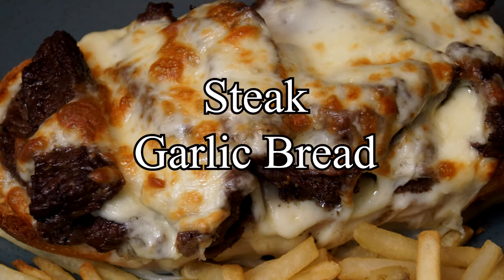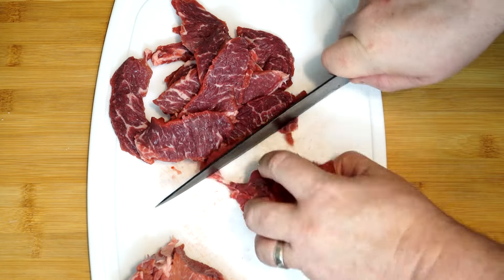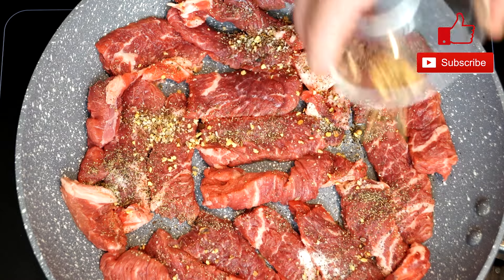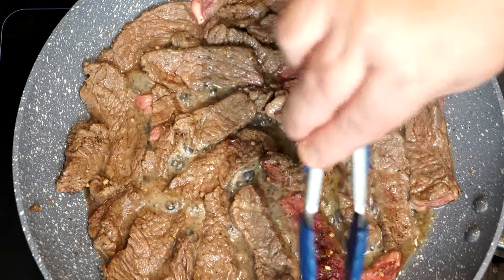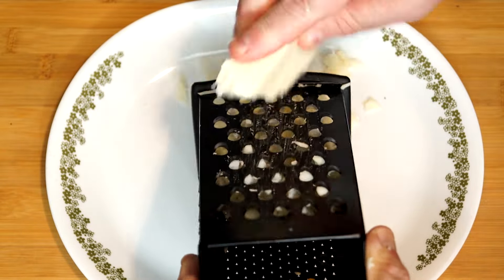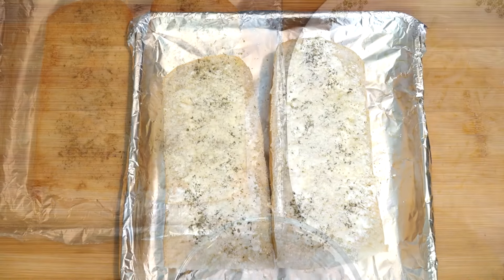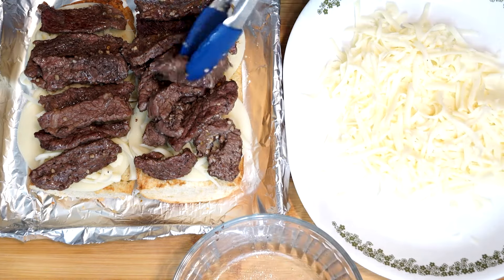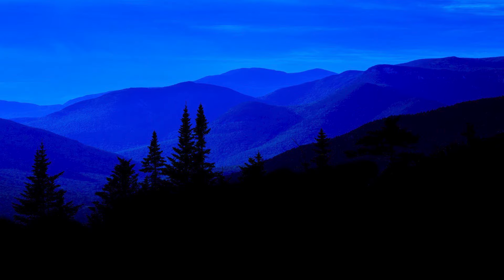Delicious Steak Garlic Bread | Cooking At Home | BEEF & CHEESE | The Southern Mountain Kitchen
In this video, I am making my recipe for Steak Garlic Bread.  This video will take you through all the steps to cook your beef with a mix of seasoning that has an amazing taste.  Then, you will be shown how to grill your bread, before loading it with layers of Mozzarella Cheese and delicious Beef.  The end result is an amazing meal.  I hope you like this as much as I do.

If you like the videos on my channel, then check out my Cookbooks (The Southern Mountain Kitchen Cookbook Series and The Native American Cookbooks).  From my website, you can get a free recipe, and order books directly from Ingram Distributors, at a lower price than Amazon with lower shipping.